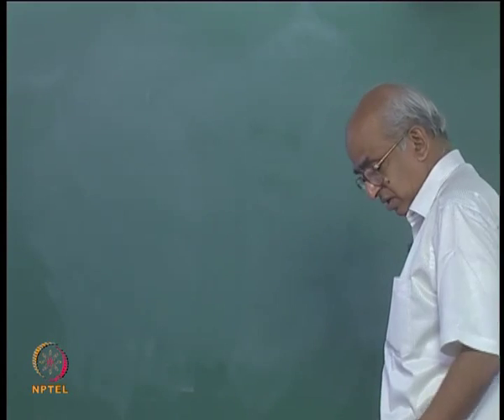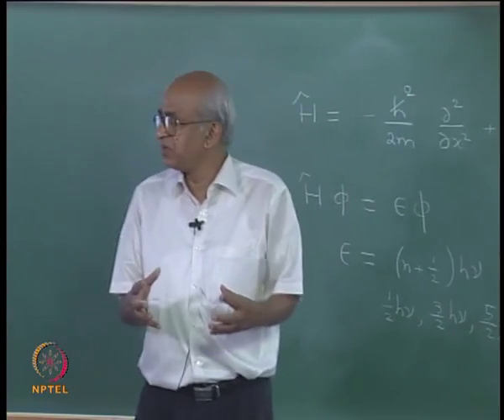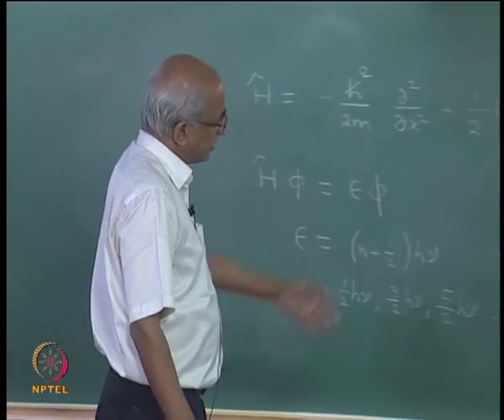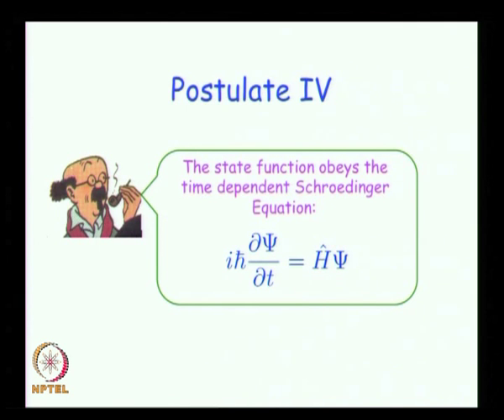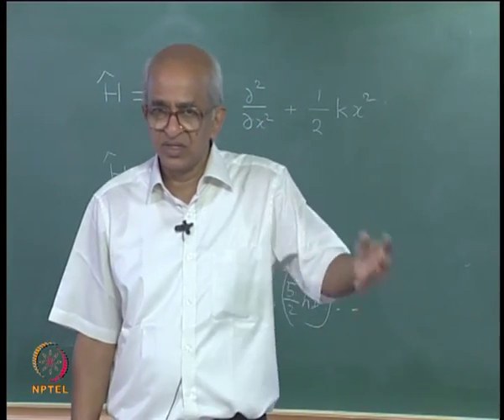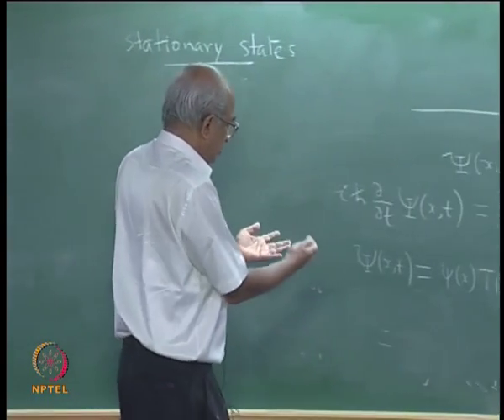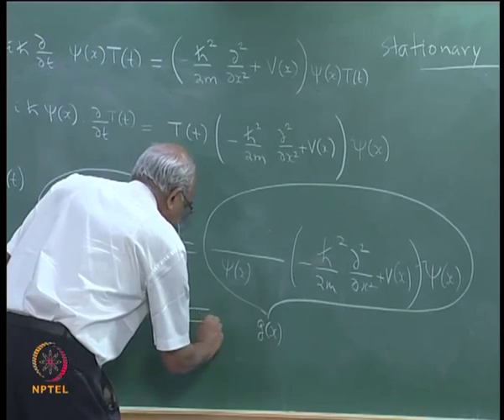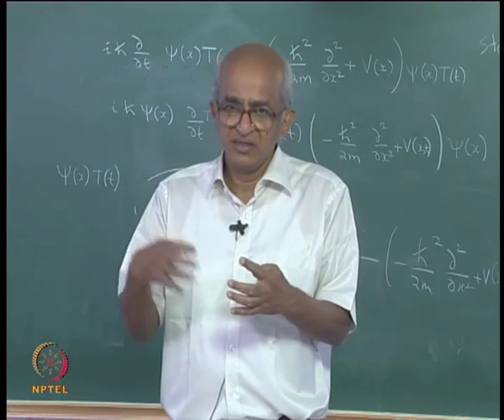Mod-01 Lec-06 Postulates - Part3